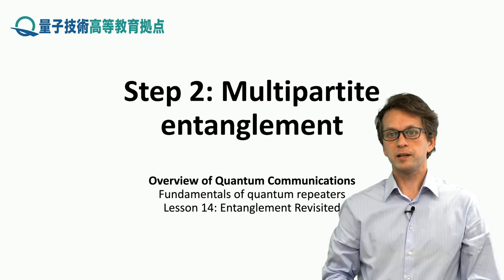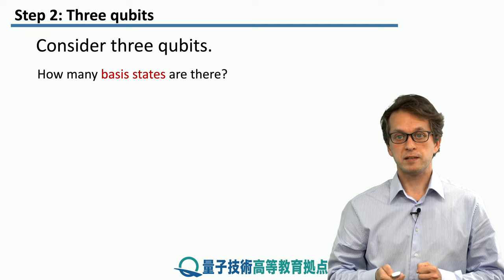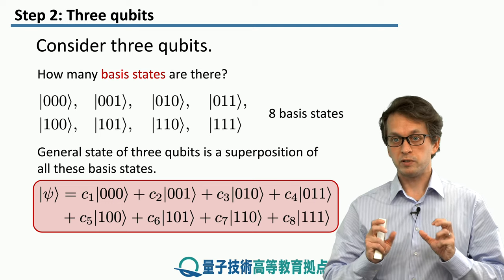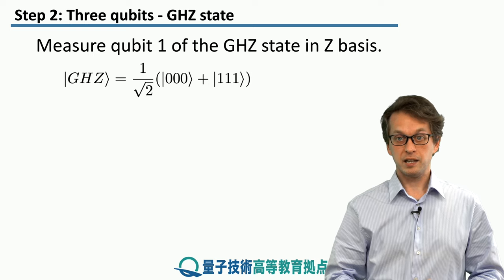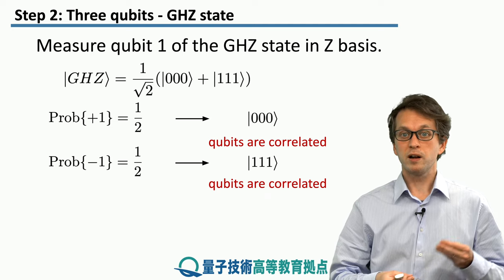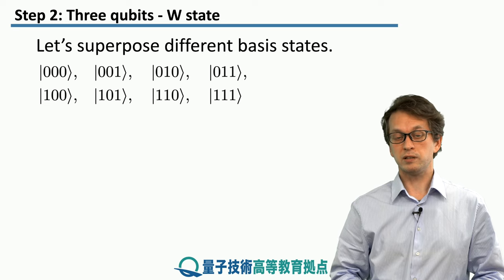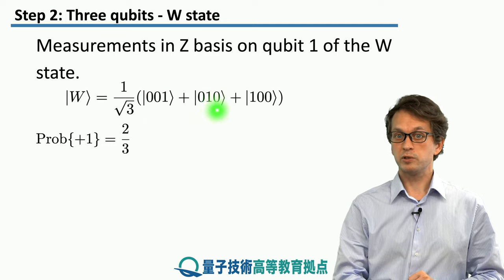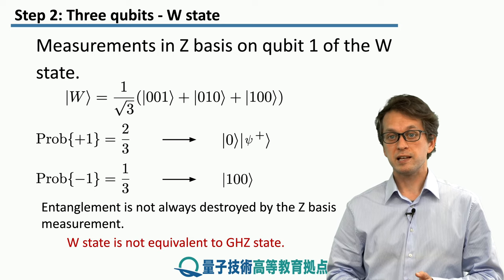14-2 Multipartite entanglement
Lesson 14 Entanglement Revisited
Step 2: Multipartite entanglement

In this step, we define precisely what entangled multipartite states are and discuss a few prominent examples such as GHZ states, W states, cluster states, and graph states.